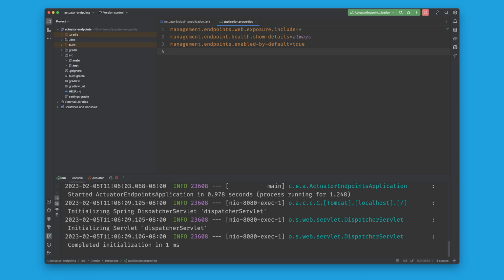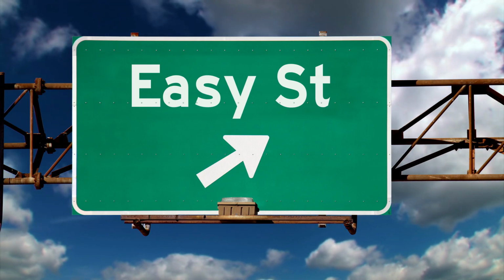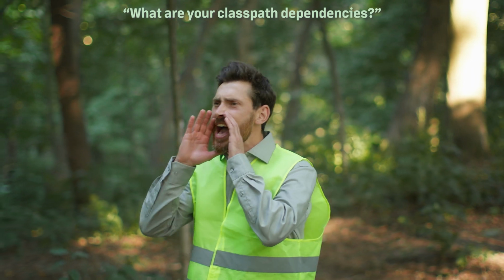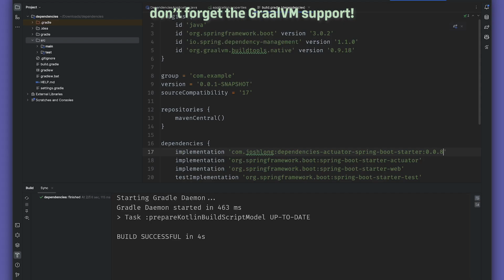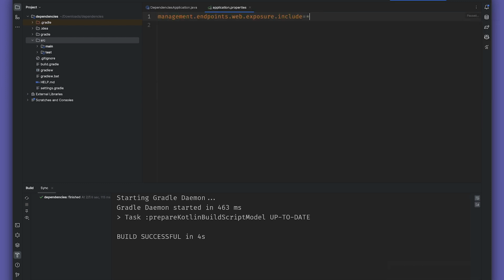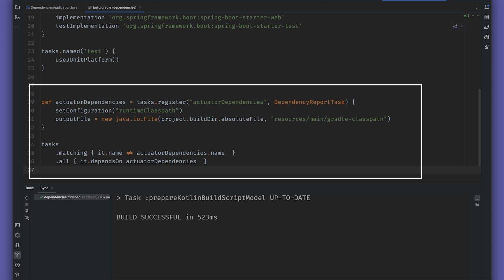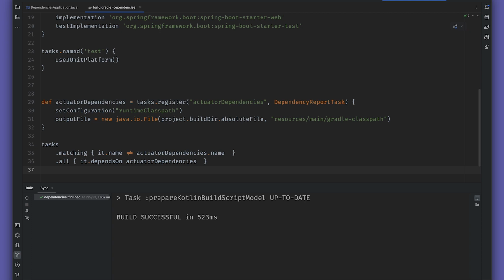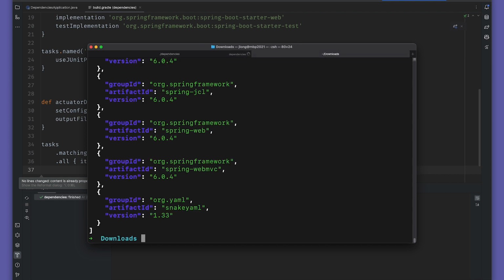A Spring Boot Actuator for your Maven or Gradle build dependencies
You have stumbled upon a Spring Boot microservice in the wilds of your production systems. What dependencies does it have? Is it vulnerable to a security exploit in one of your dependencies? How would you know?